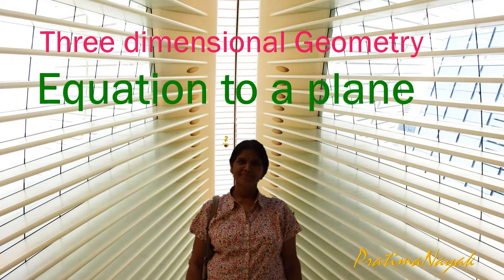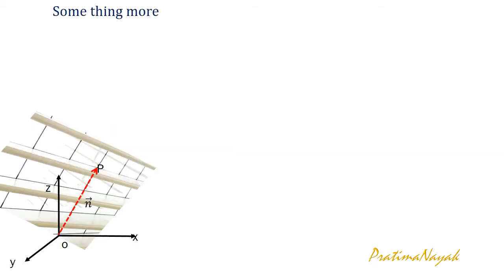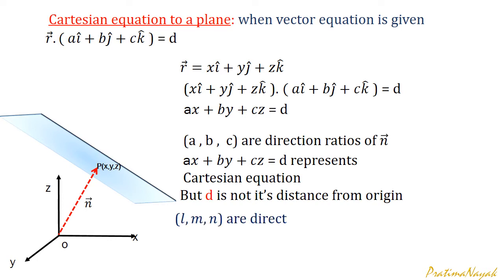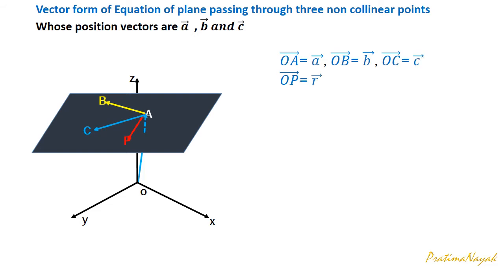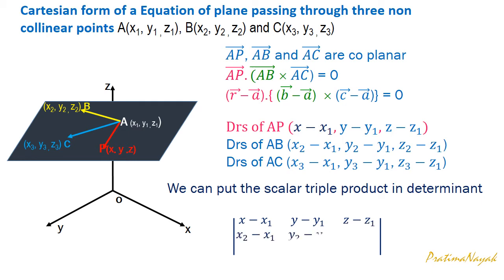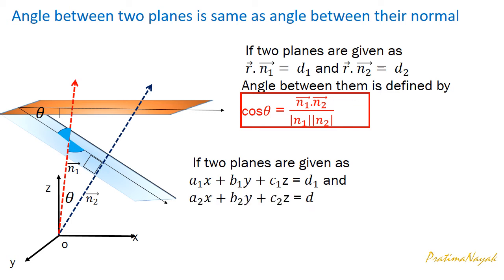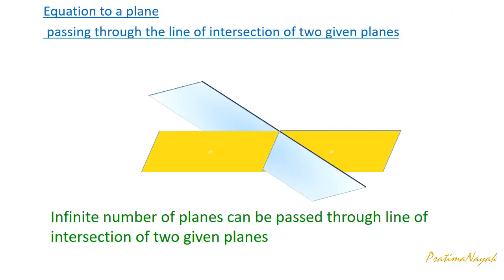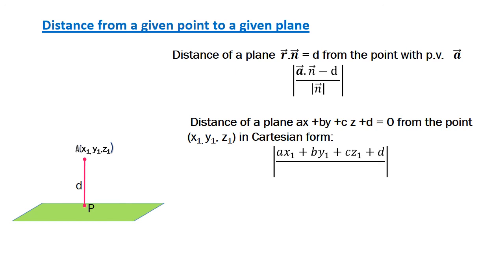Equation to a plane in three dimensional geometry